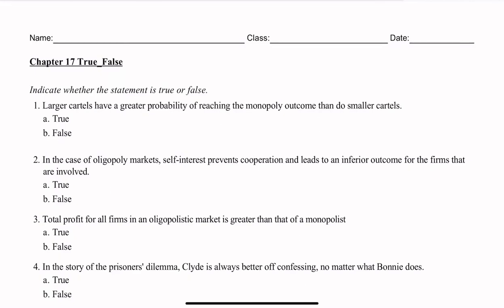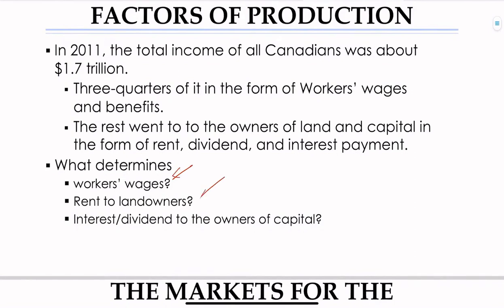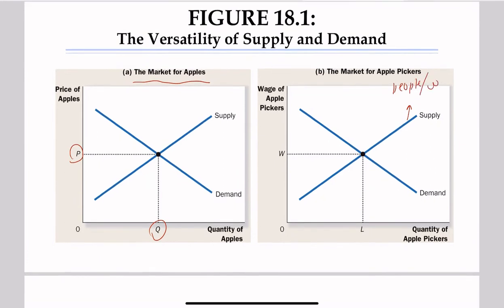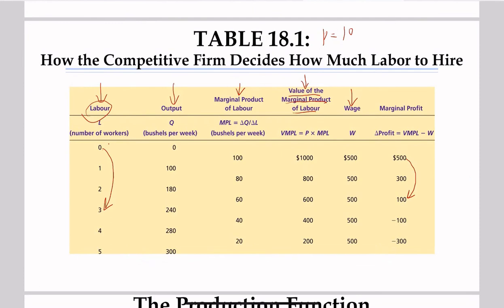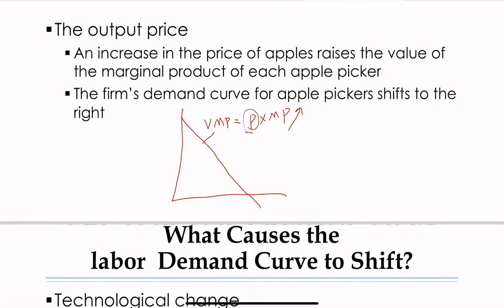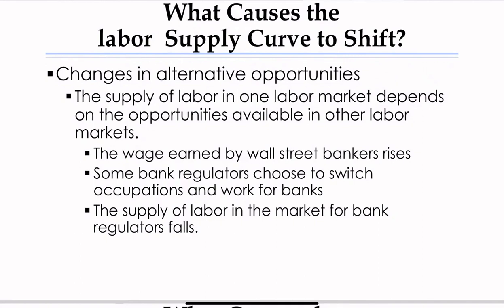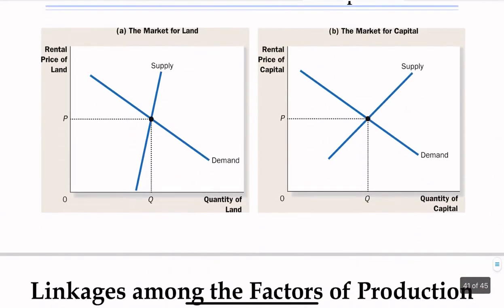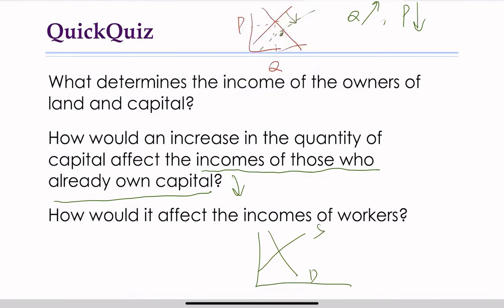Intro to Microeconomics Week 13 Thursday